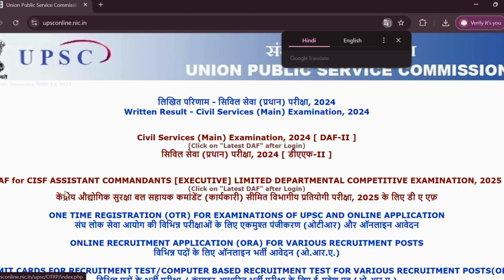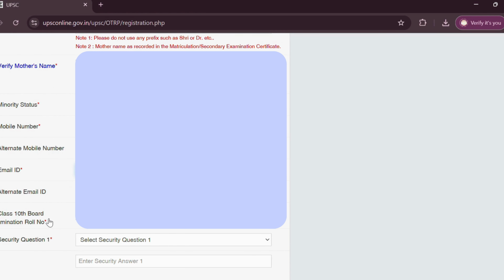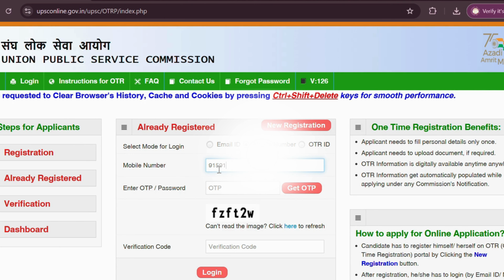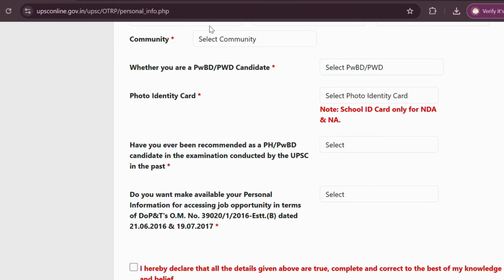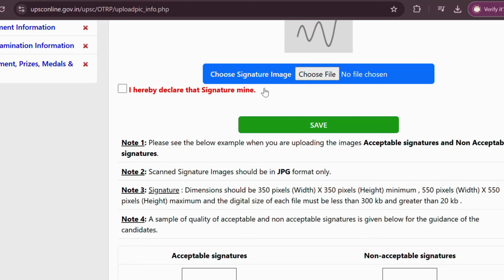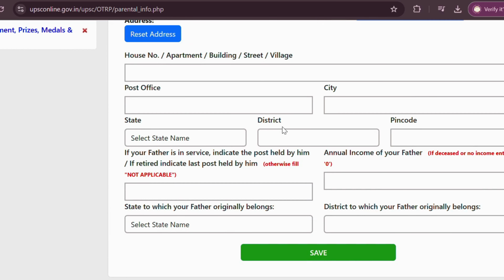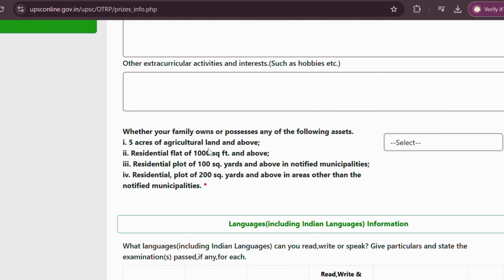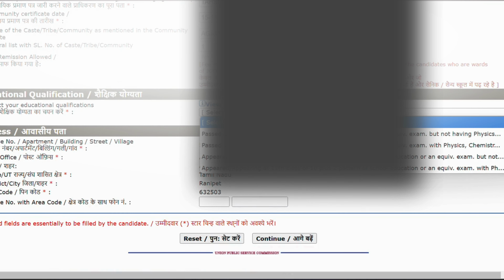National Defense Academy Exam - 1 (2025 Application ) | Kurukshetra IAS Academy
The National Defence Academy and Naval Academy Examination is an entrance examination conducted by the Union Public Service Commission (UPSC) twice a year for admissions into the National Defence Academy (NDA) and Indian Naval Academy (INA). The NDA Exam serves as a gateway for candidates seeking a career in the Indian Army, Navy, and Air Force.